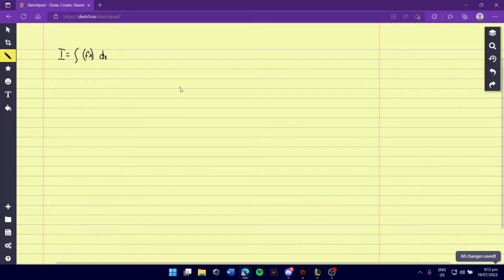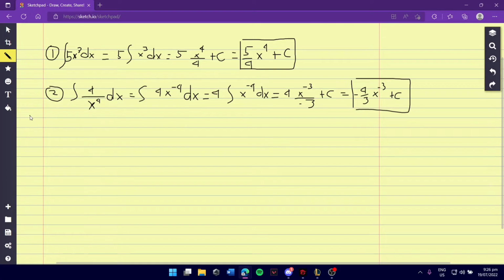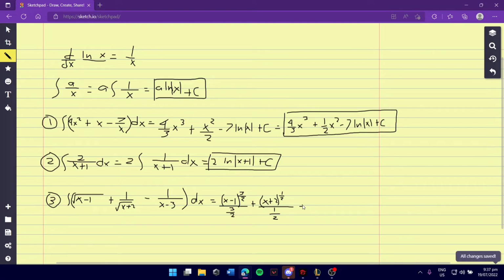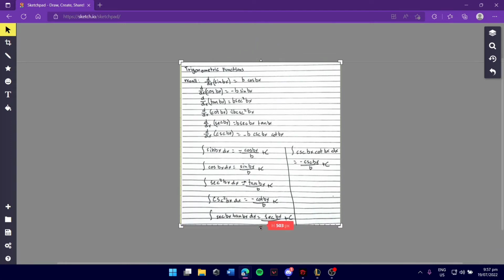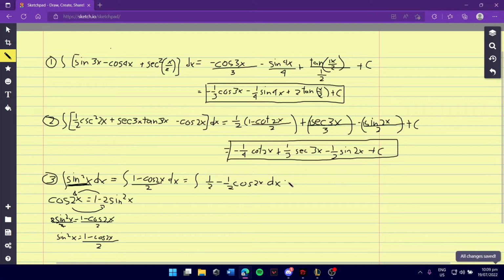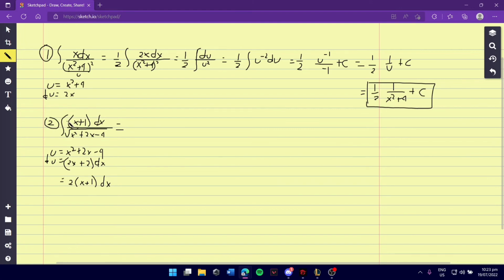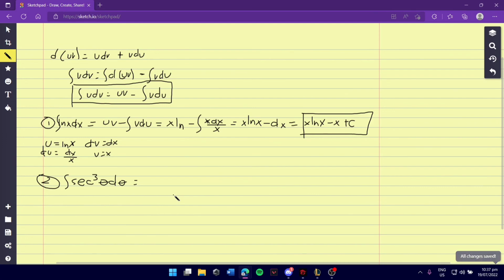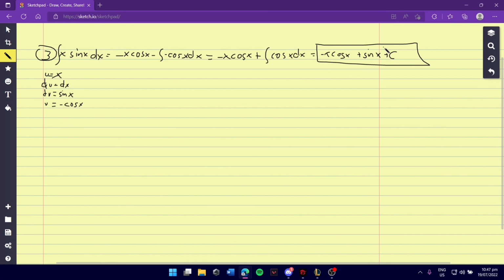Emath 1201: Master Class 1